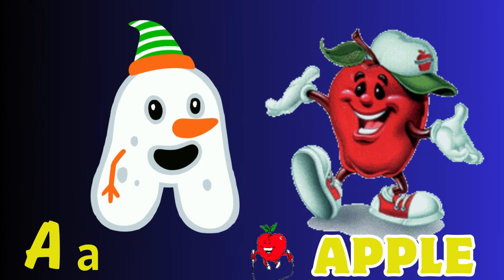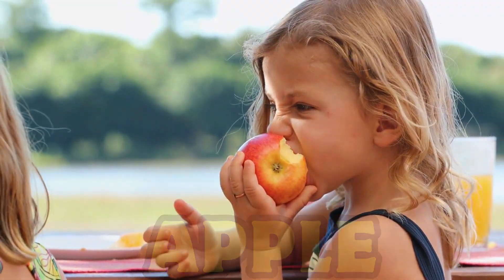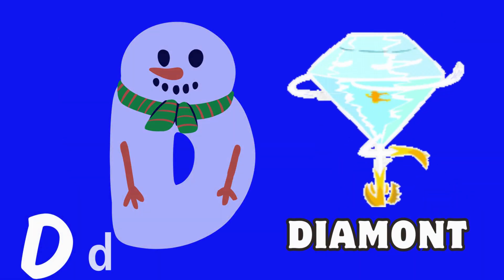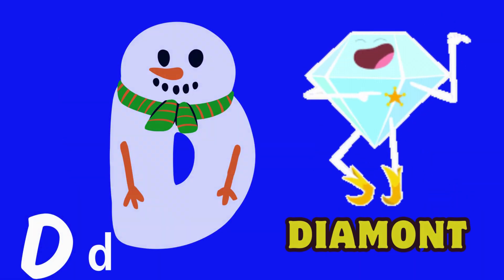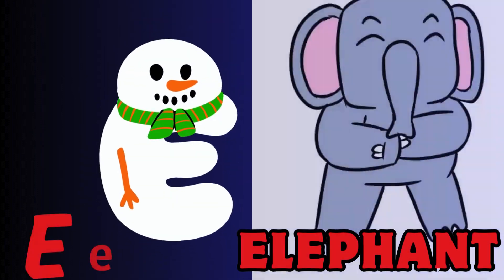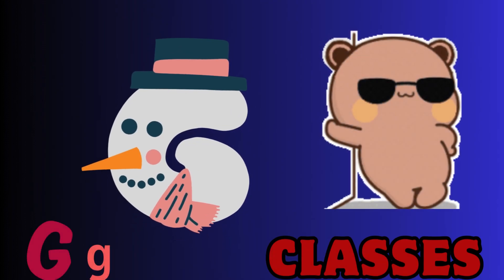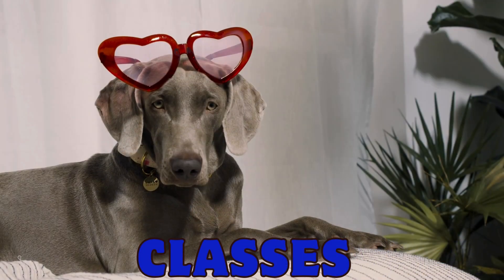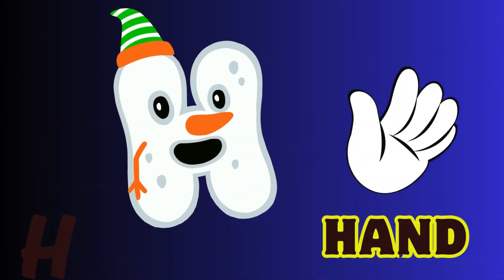ABC song, nursery rhymes, abc phonics song for toddlers, a for apple